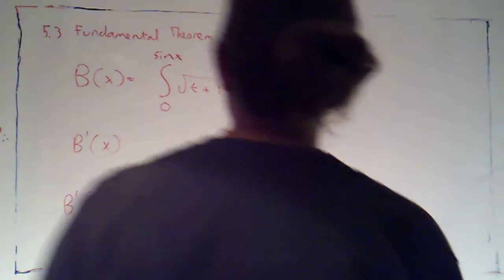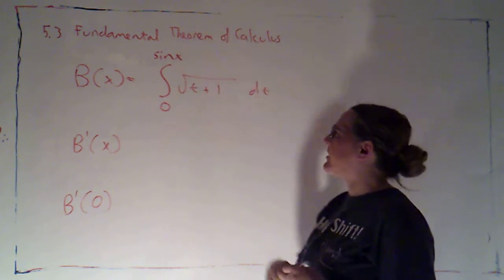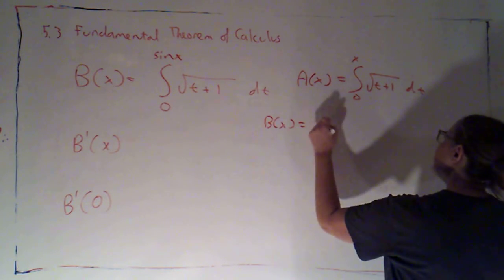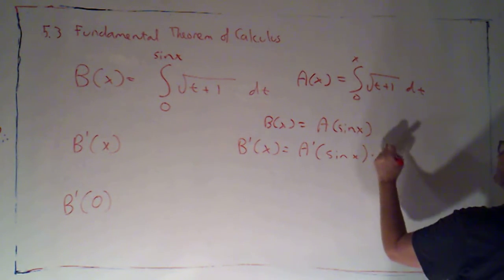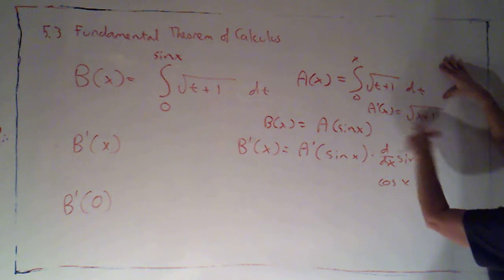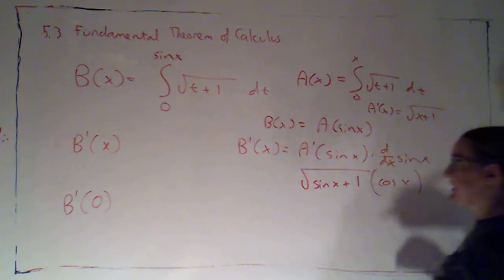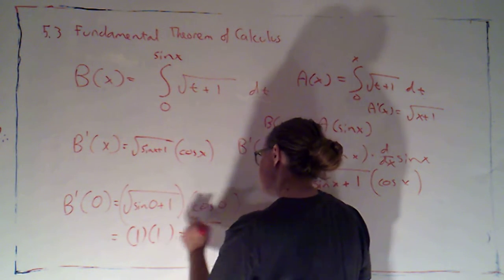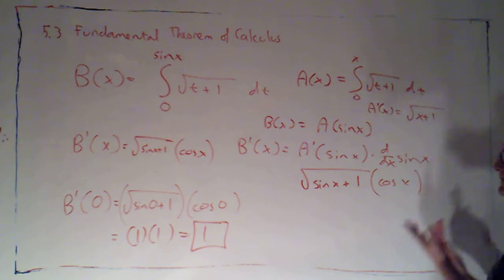3A 5 3 part 6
More practice using the Fundamental theorem to take derivatives involving area functions.